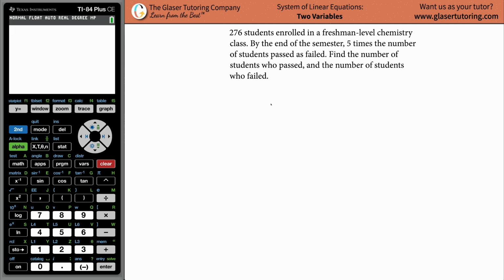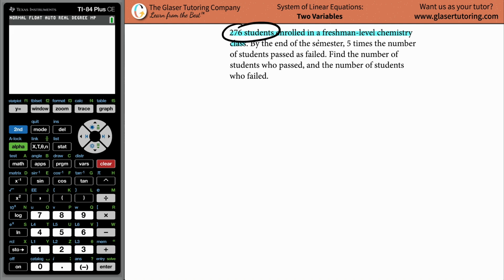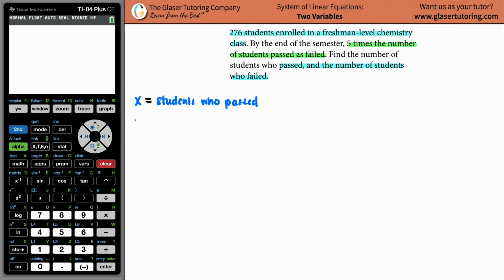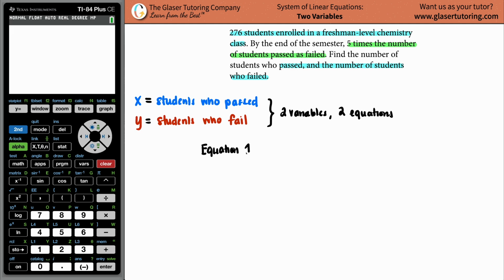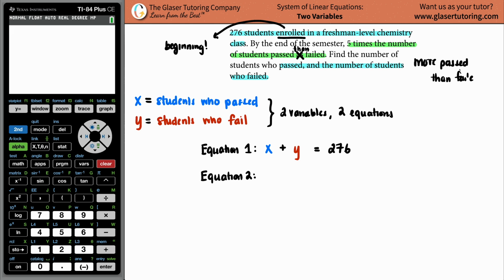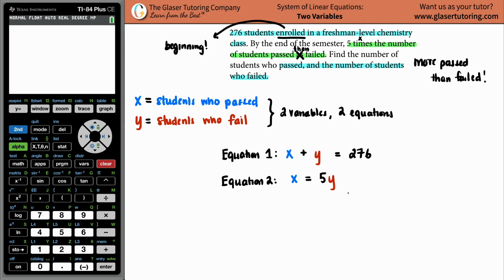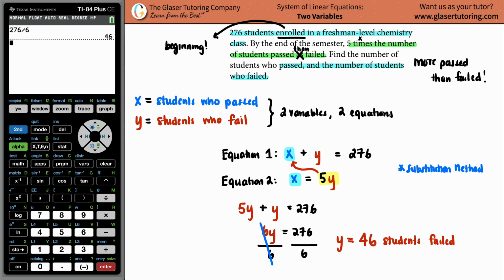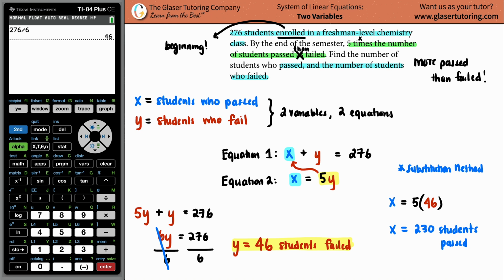276 students enrolled in a freshman-level chemistry class. By the end of the semester, 5 times the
276 students enrolled in a freshman-level chemistry class. By the end of the semester, 5 times the number of students passed as failed. Find the number of students who passed, and the number of students who failed.